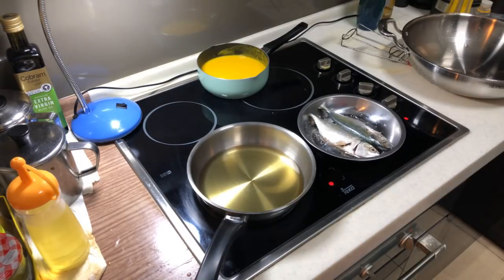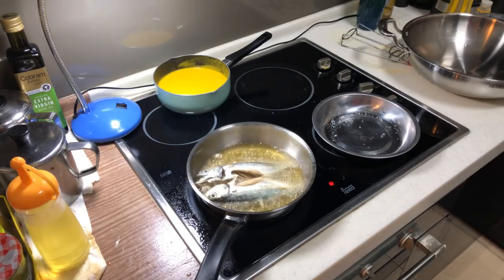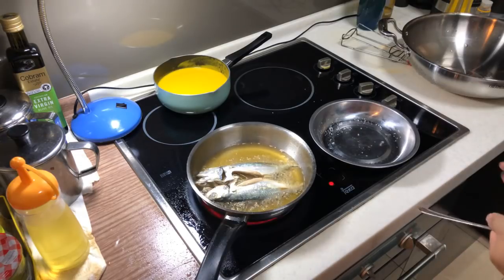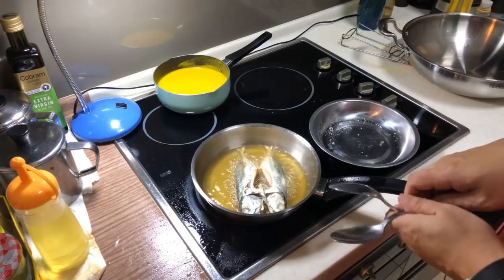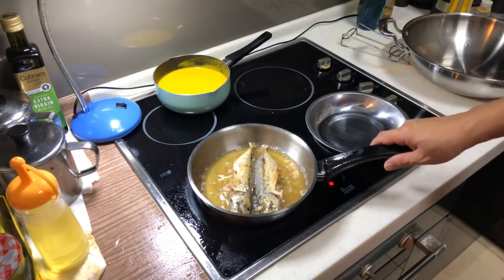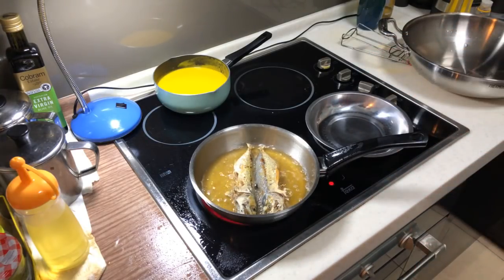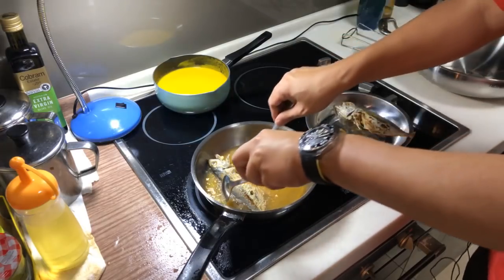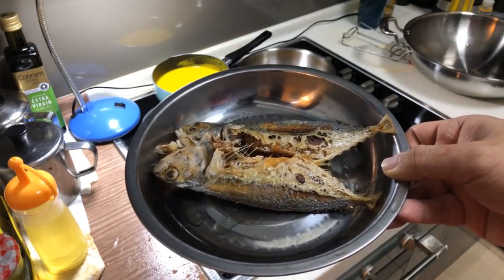Ah Pa live - fried kampung fish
kampung fish is one type of mackerel fish.